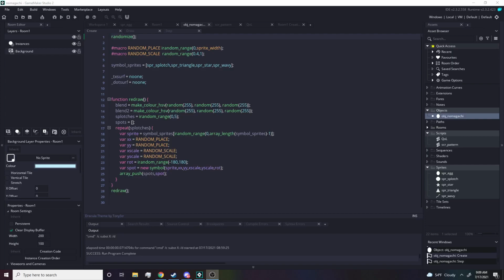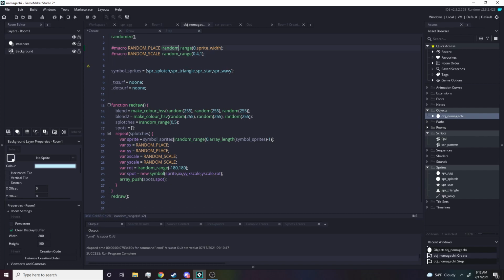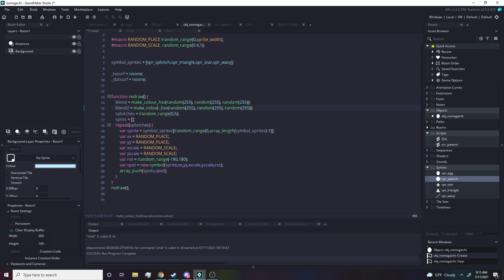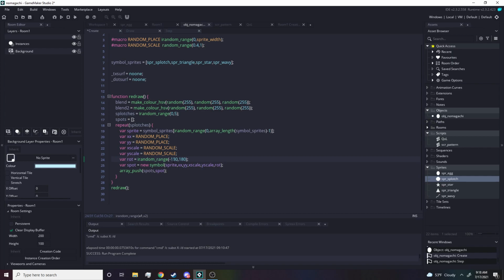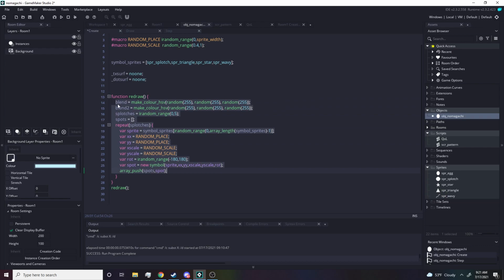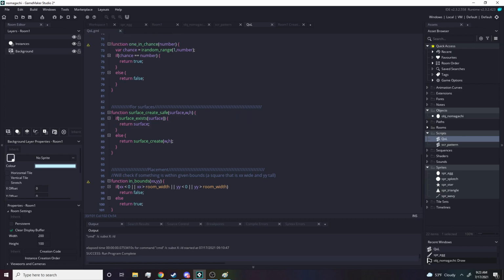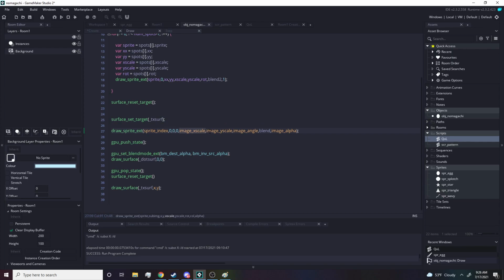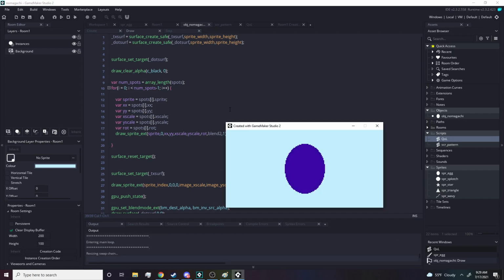Tutorial - Egg with random patterns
A video showing how to create a neopets/tamogachi like an egg with random patterns on it.